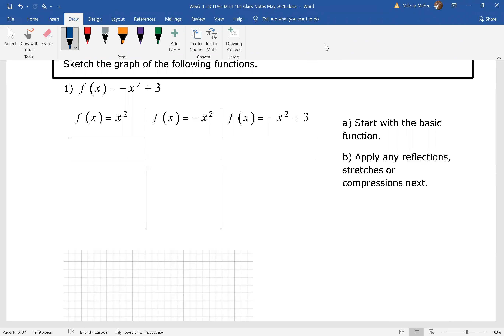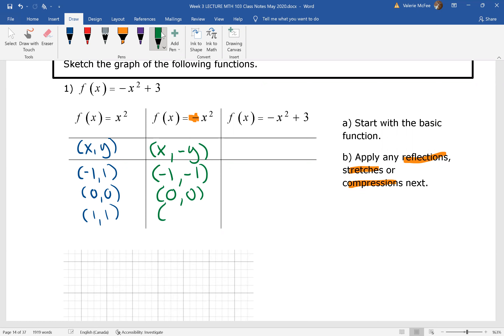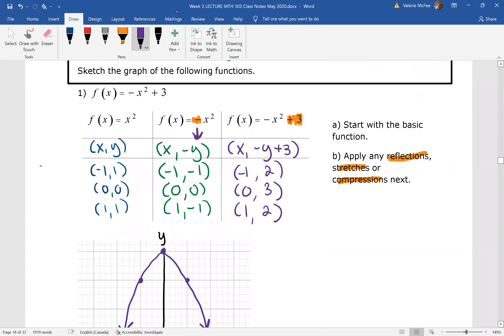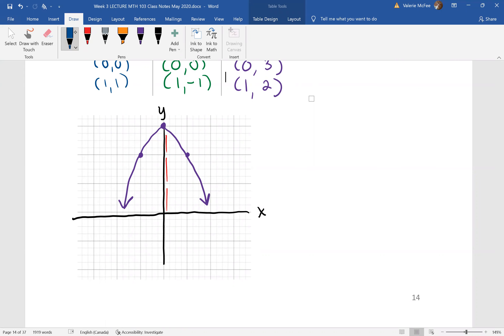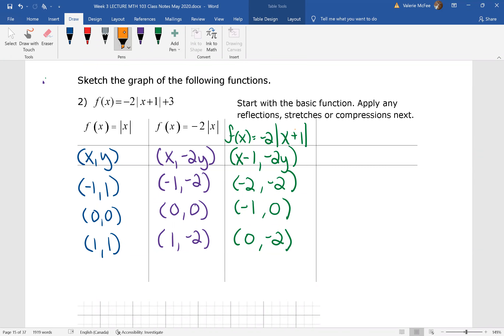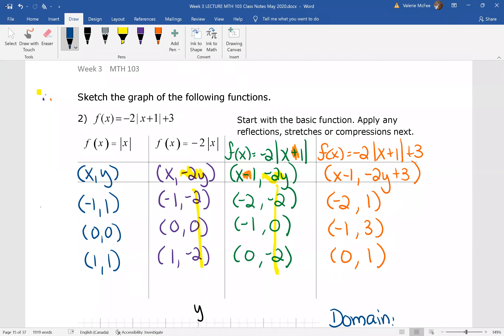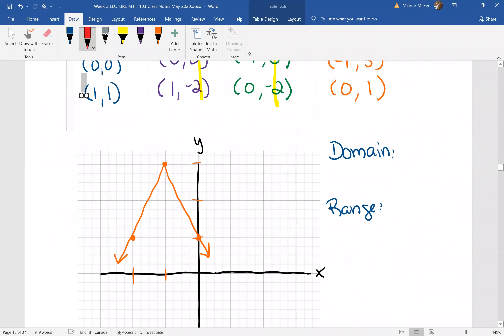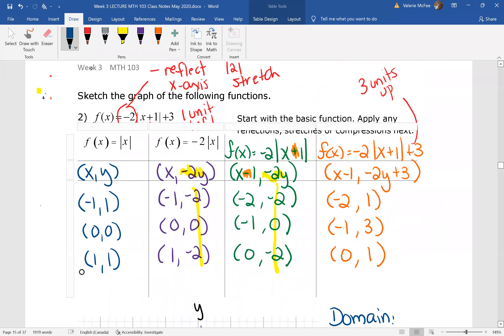3I Practice Transformations 1